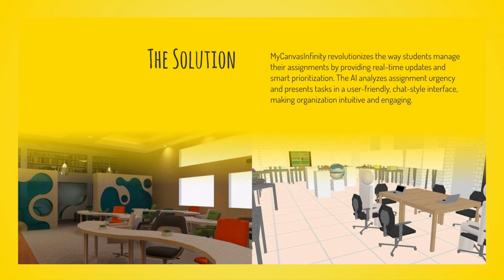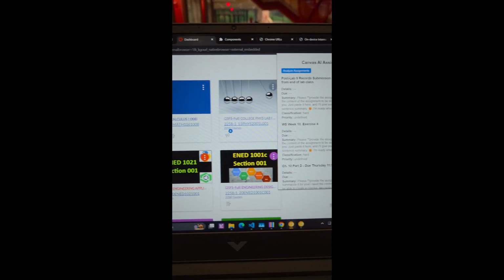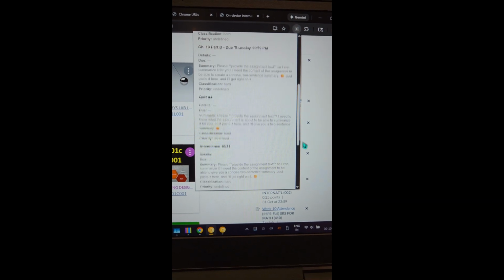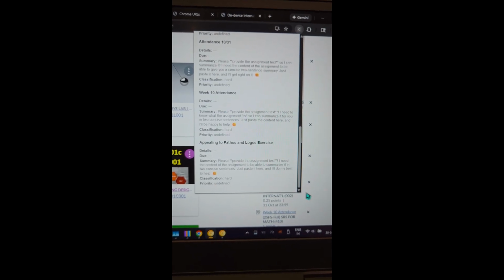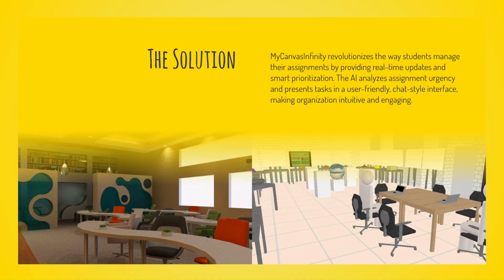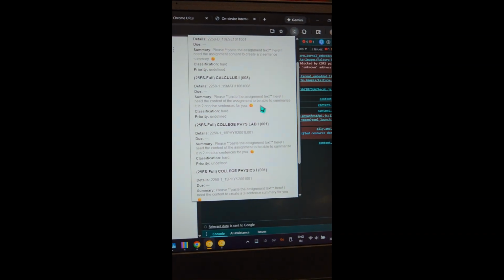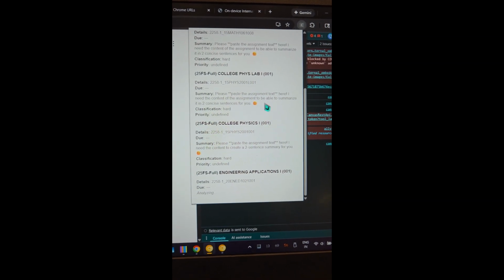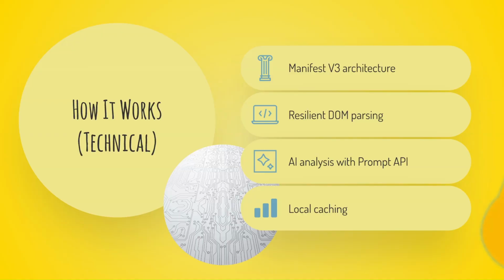MyCanvasInfinity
Canvas AI Assistant Extension – Smarter Assignment Planning for Students
Managing multiple assignments across courses can be overwhelming. Canvas shows due dates, but it doesn’t help students prioritize or plan effectively. That’s where our Chrome extension comes in.
In this presentation, I walk through how we built the Canvas AI Assistant Extension step by step:
- Extracting assignments directly from Canvas
- Ranking tasks with smart priority scoring and color coding
- Summarizing and simplifying complex prompts with AI
- Adding adaptive reminders that nudge students at the right time
- Evolving the UI from a minimal list to a playful, chat‑style dashboard
💡 Why it matters:
This project directly tackles procrastination, missed deadlines, and stress by turning raw due dates into a clear, actionable weekly plan. It’s practical, scalable, and designed to make student life easier.
📌 Demo Highlights:
- Ranked, color‑coded weekly assignment list
- Context‑aware reminder notifications
- Simplified versions of complex assignment prompts
- A modern, engaging UI that makes planning less stressful
If you’ve ever felt overwhelmed by Canvas assignments, this extension is built for you.